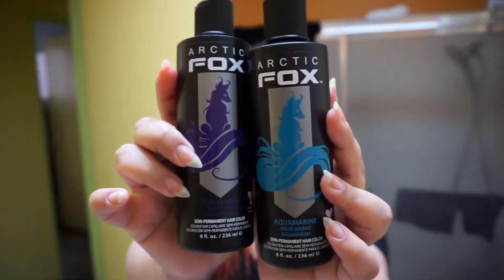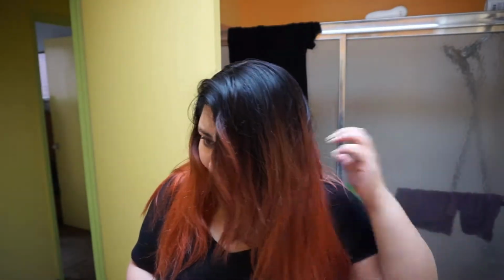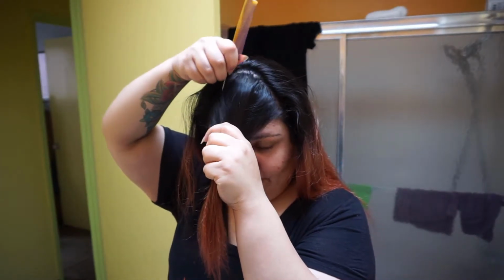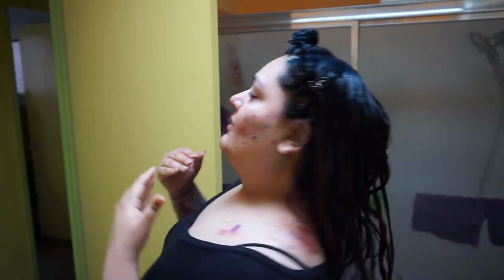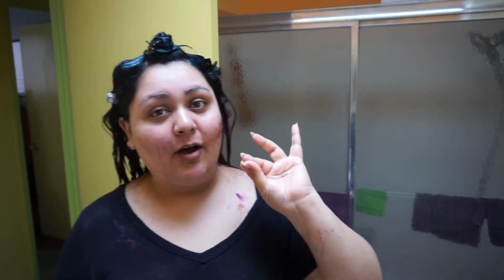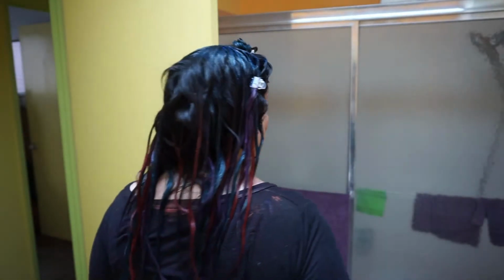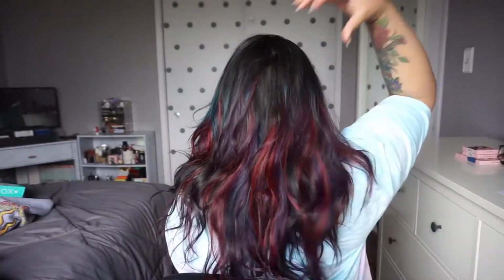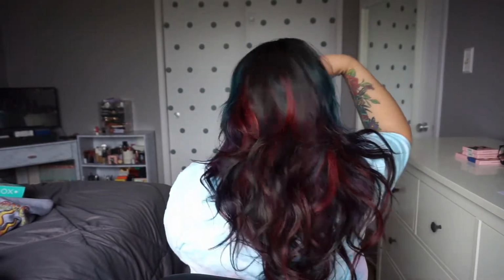NEW HAIR COLOR... or colors? | Arctic Fox & Manic Panic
🌺Hello everyone!!🌺
I decided that it was time for a change! So I dyed my hair. I've also been tempted to give myself bangs, but I have been able to resist... so far. This time around, I used Aquarmarine from Arctic Fox (my favorite dye of all time), Purple Rain from Arctic Fox, and Infra Red from Manic Panic. Theyre all super pretty colors, and I have had each color on my hair on their own, so obviously they would look great together... Right? Quarantine definitely didn't make me do it. I do this all the time anyway!

✨FAQs
-how old are you? 28
-how tall are you? 5'3 1/2"
-what's your ethnicity? Fijian-Indian

🌸Fun Fact🌸
I have more followers on Poshmark than I do on Instagram.

🌼Wanna shop my Poshmark Closet?